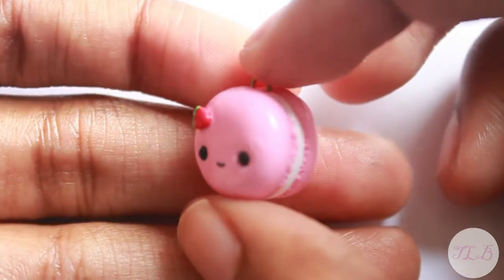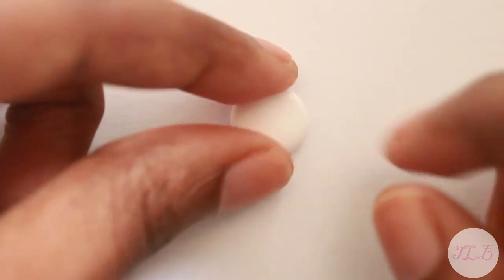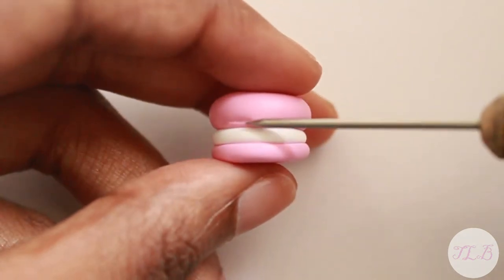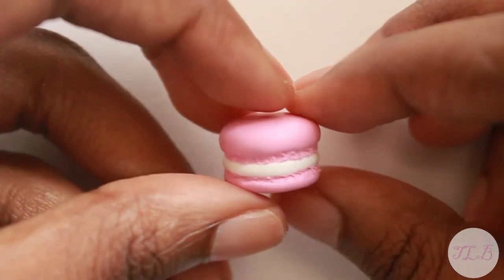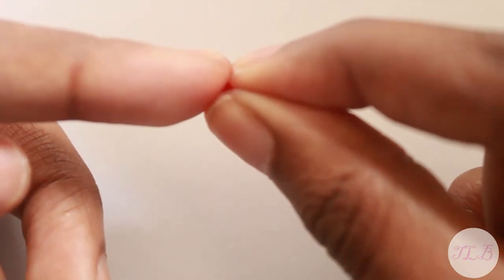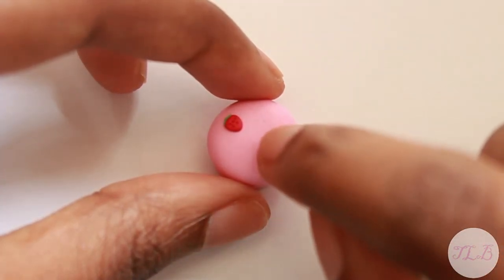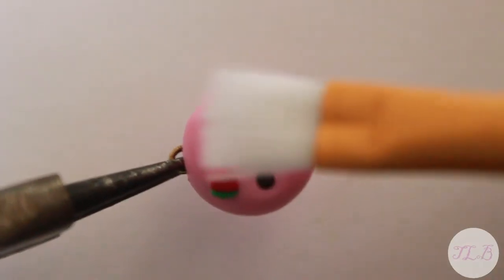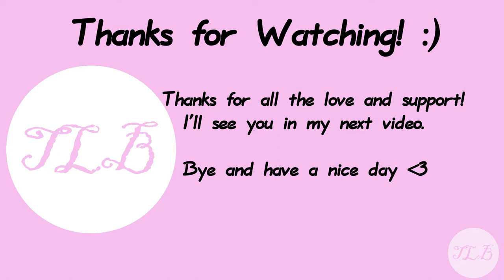Polymer Clay | Strawberry Macaron Charm Tutorial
Hey Everyone and welcome to my first tutorial! :D

Anywho, I hope you enjoy this video, and I hope to gain more who are willing to follow me on this wonderful journey. I really do enjoy making content and seeing you guy's reactions, so dont be afraid to speak up. :)

     ~TLB